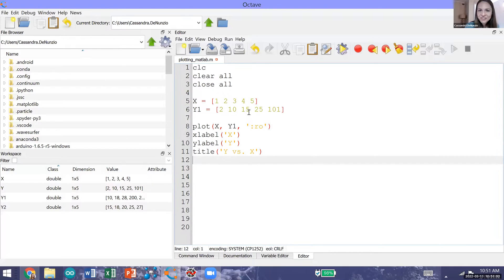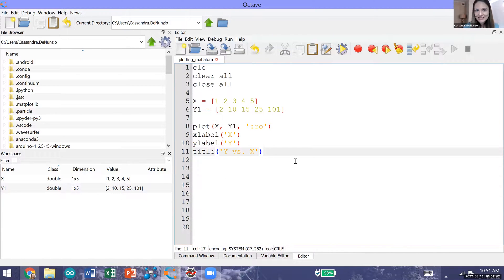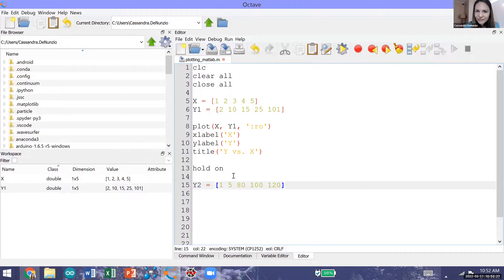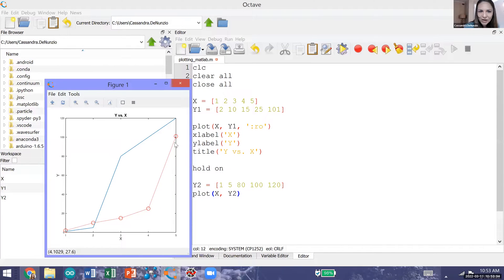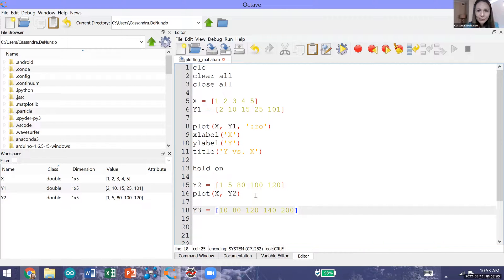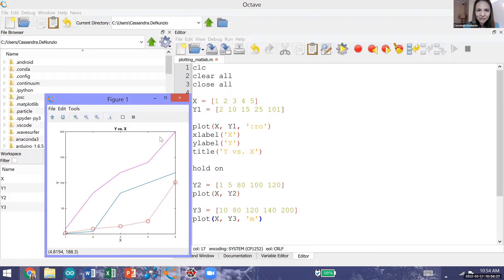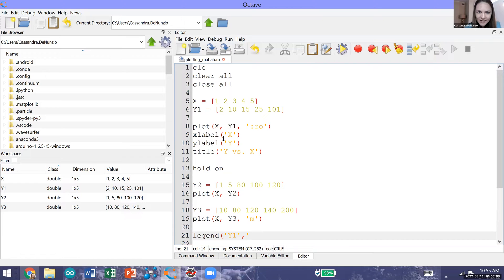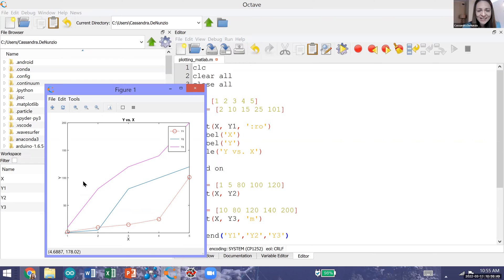Plotting Multiple Data Series on the Same Figure in Matlab or Octave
In this video tutorial we discuss how to use the hold on function to plot multiple data series on the same figure in Matlab or Octave. We also discuss adding a legend which is generally a best practice for plotting multiple data series on the same graph.